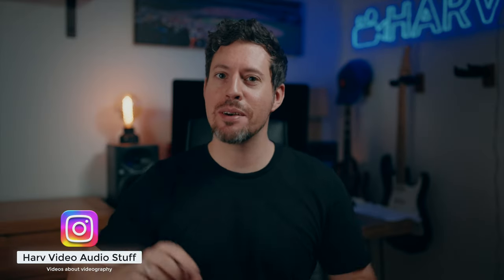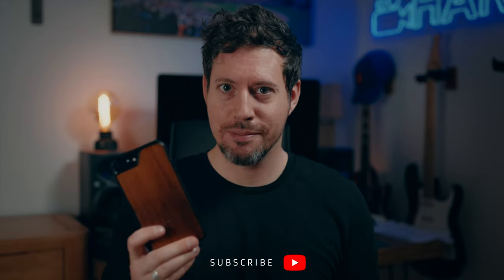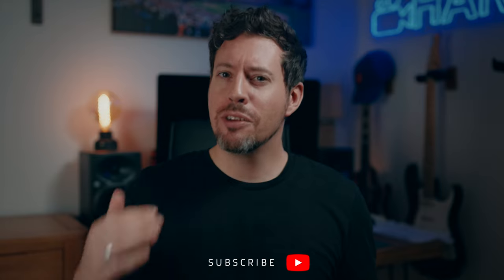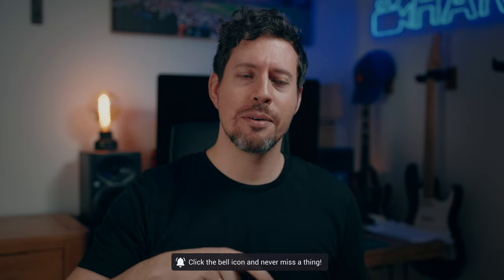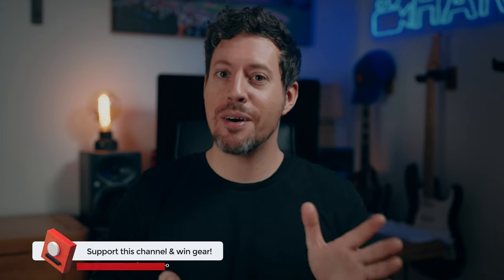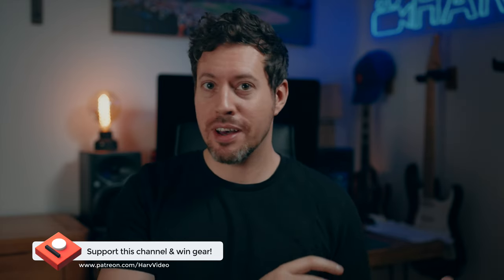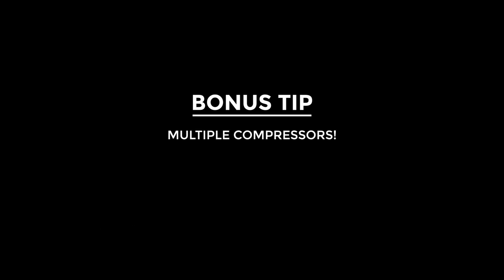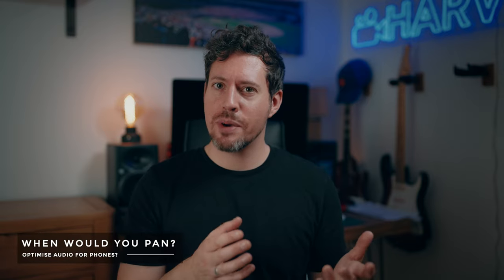Should We Optimise Audio For Phones? (Another Brain-Breaking Video!)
It’s time for another unique video that broke my brain! Foolishly, I asked myself...should we be optimising our videos so they sound best on phones? What can we do to improve things whilst keeping the audio sounding good on other speakers? Join me down the rabbit hole of nerdiness.

Links

0:00 Intro
1:00 Hear the changes
1:51 Interview with an audio engineer
7:57 Tackling distortion
9:12 Dealing with high frequencies
9:39 Dealing with bass frequencies
10:33 Dealing with mid frequencies
10:52 What about volume?
11:12 Compression
13:43 Multiband compression
14:16 Using multiple compressors?
14:49 How does it sound on regular speakers?
15:19 Findings & tips
17:08 Mono/when to pan audio?